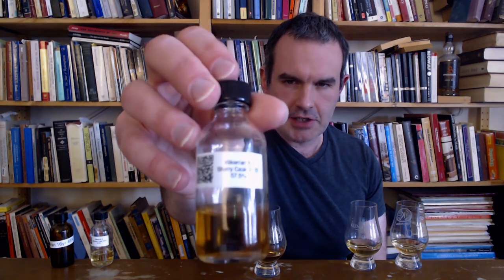Three Kilkerrans For The Metrics: 16yo, '22 Ex-Bourbon 8yo, '23 ex-Sherry 8yo reviews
I have been informed that for the sake of viewership and engagement numbers there need to be some changes to the format.

So here we go, whiskywarriors !!! Let's review some Kilkerran singlemaltwhisky from Glengyle distillery in Campbeltown !! Right next to Springbank !!

- Glengyle 16 Year Old Campbeltown Single Malt (Glengyle distillery, bottled circa 2022; non-chill-filtered, natural color; 46%), 88/100
- Glengyle 8 Year Old Campbeltown Single Malt (Glengyle distillery, matured in ex-bourbon casks, bottled 2022; non-chill-filtered, natural color; 55.8%), 88/100
- Glengyle 8 Year Old Campbeltown Single Malt (Glengyle distillery, matured in ex-sherry casks, bottled 2023; non-chill-filtered, natural color; 57.5%), 88/100

The 16 is a little more delicate and complex, but the 8 year olds have a bit more mouth presence. There's a bit more funky Caol Ila with the 2022, a bit more Kansas City barbeque with the 2023. I gotta be honest, whisky warriors, the quality is basically the same across all three. It gets even better: the 12 ) and the Peat-In-Progress ) somehow _also_ got the same score.

Eric Amig
Jamie Brown
Kingsbury bushcraft
Rob D
Liam Davitt
Joe Devine
Stephen Eckert
Steve Frazee
Ian Gendler
John Halliday
Jason Newquist
Kyaru
No Thanks
Matthew Ruiz
RumSquirrel
Dallas Shatel
Chris Sherman
Gordon W
Zach W